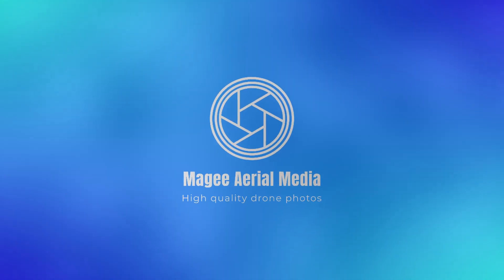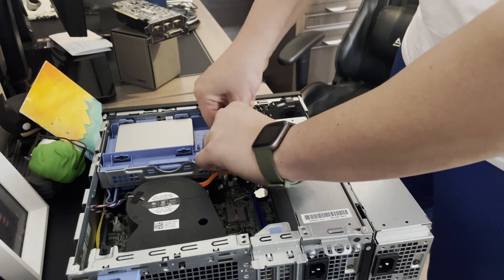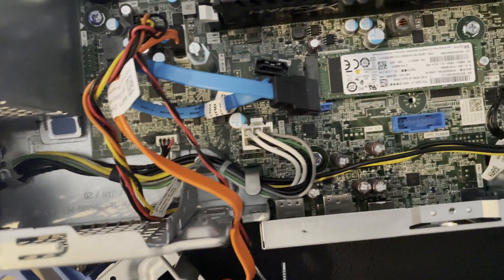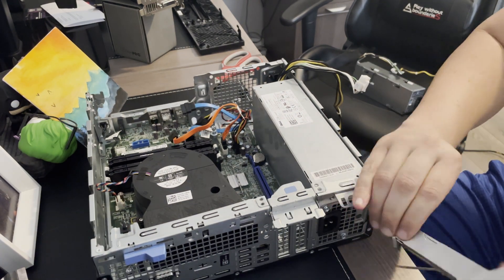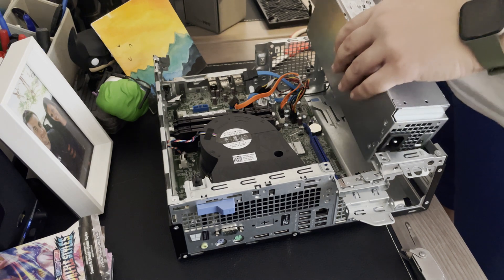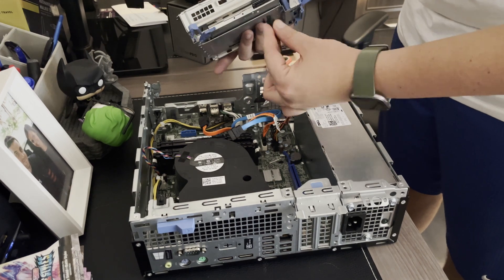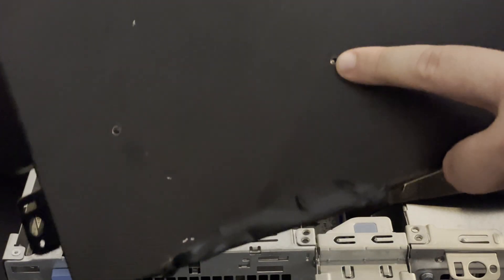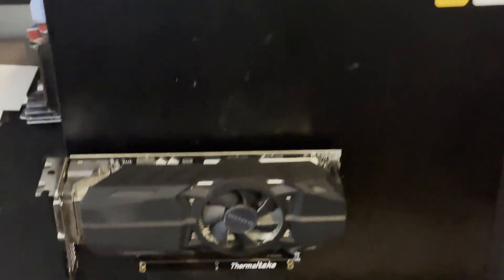Dell OptiPlex 7070 Build for Video Editing PSU Upgrade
Let's Get Started Dell OptiPlex 7070 Build for Video Editing PSU Upgrade.

Hey, welcome back to Magee Aerial Media Channel,
I was able to get a 260W PSU on eBay for $29.99 the part number I believe is TP18W if you are looking to do the same upgrade. I have been slowly upgrading this PC since I got it. It works with my budget to build it slowly. The last upgrade I will do is the CPU to i9 9900K. I will link that video after I finish the build for you.

!Spoiler Warning!.